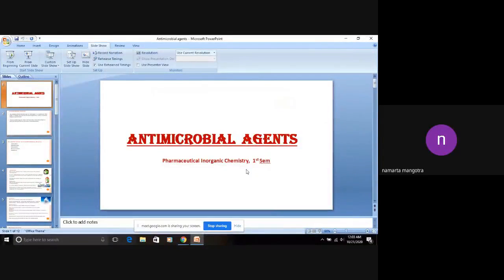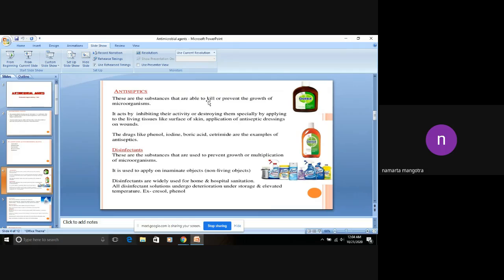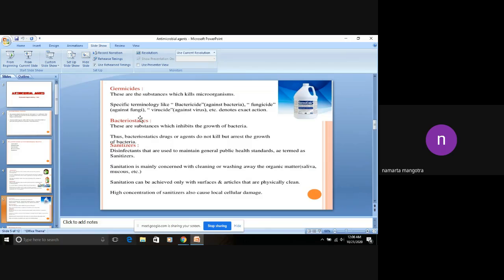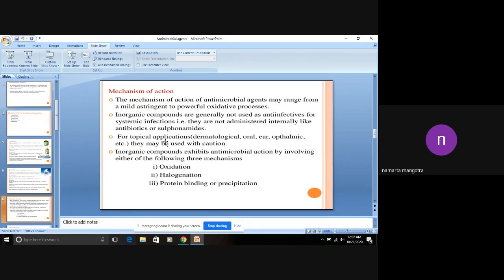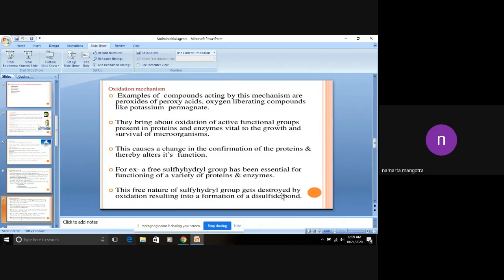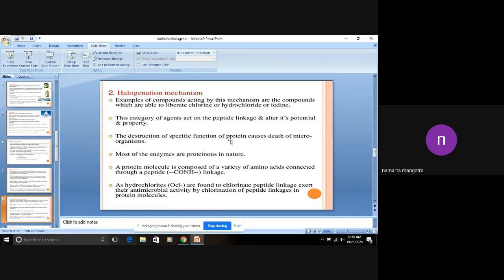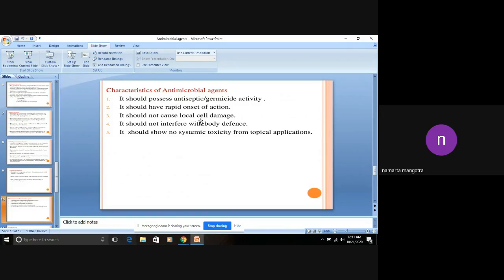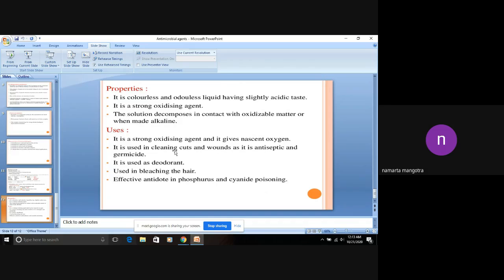ANTIMICROBIAL AGENTS, 1ST sem